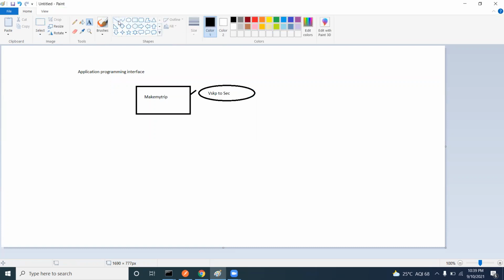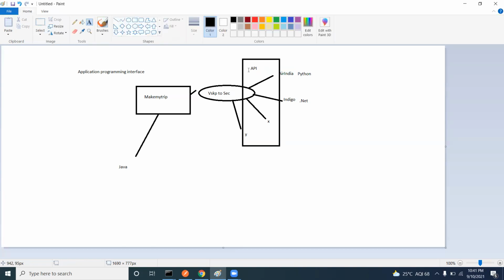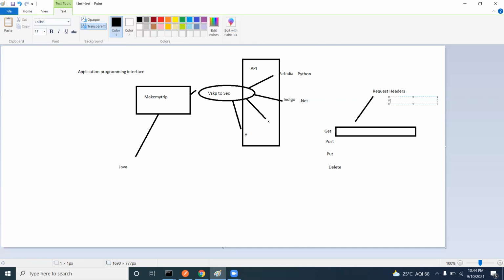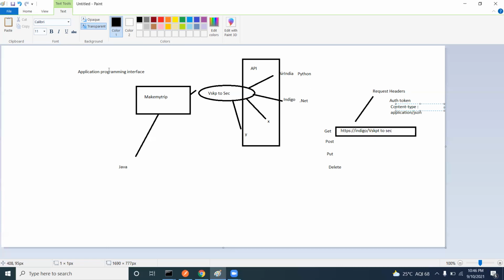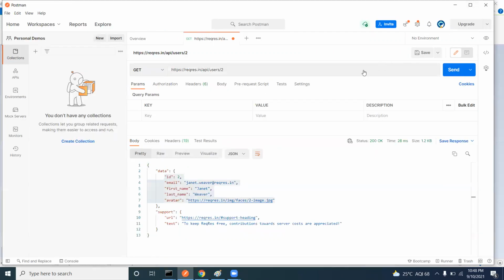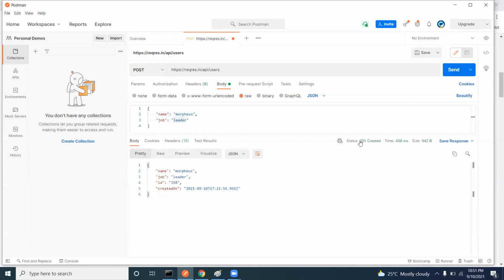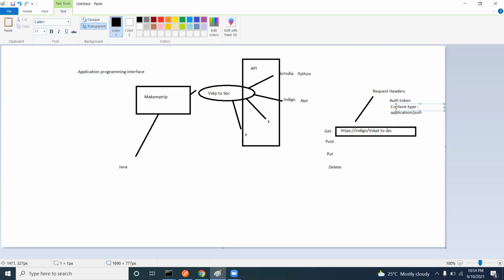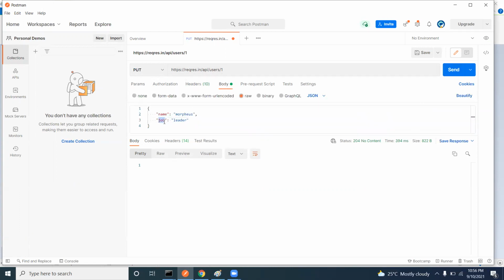Basics of API and Operations (Get, Post, Delete)